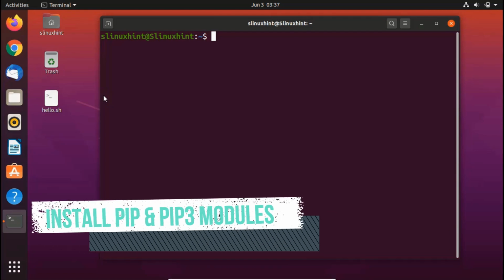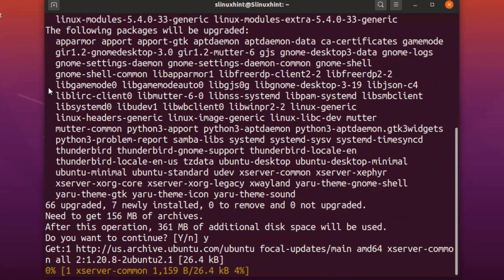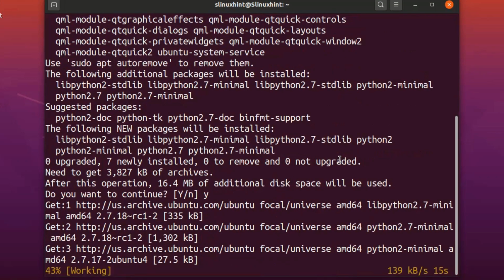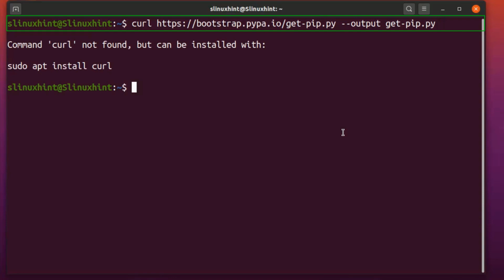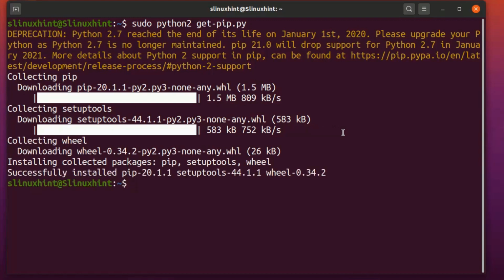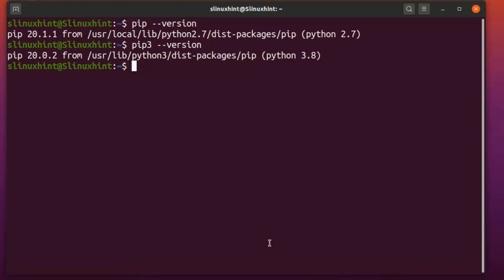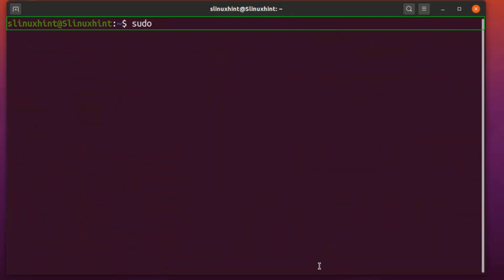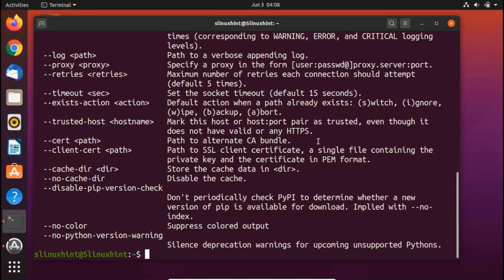Pip & Pip3 packages installation and Uninstallation on Ubuntu 20.04 LTS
In this video we have talked about how to install pip and pip3 modules for python. We have also discussed how you can install different packages using pip and how you could uninstall them.